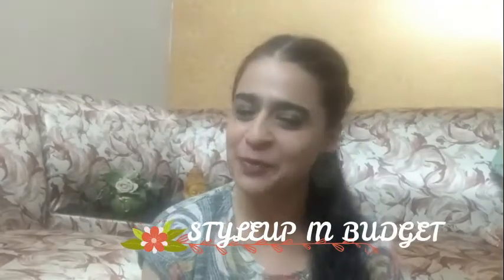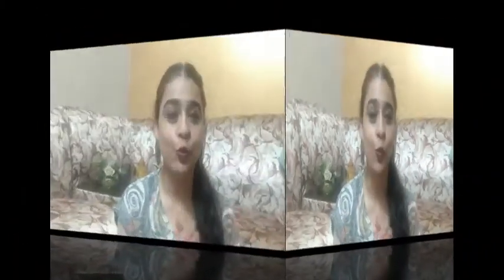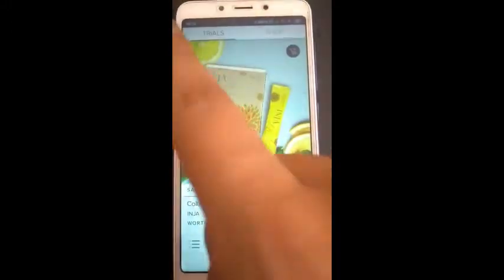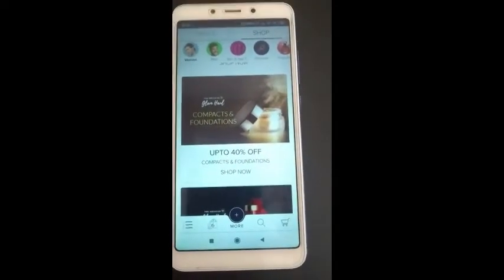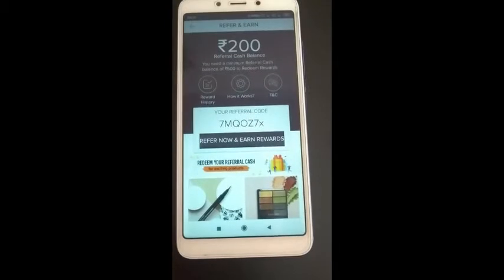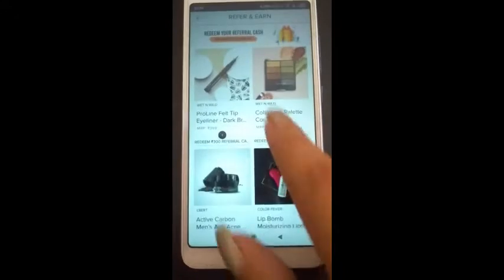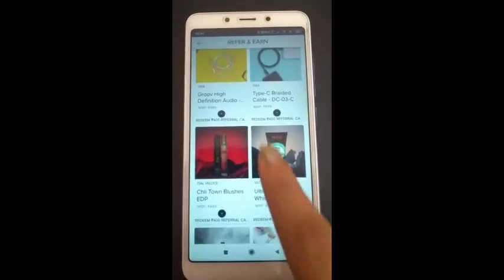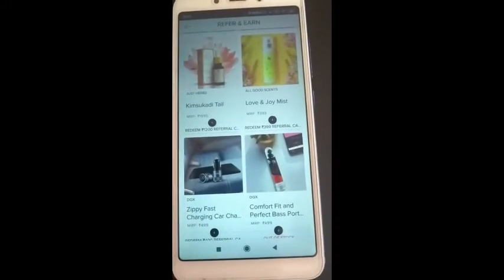Just refer & get free beauty products !!Symtten!! Application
Hi Guys💕💕

Today I m doing to let you know how you get free beauty products on Symtten Application.

डाउनलोड कीजिये👇👇

Hey there!

More Smytten Haul👇👇💃💃